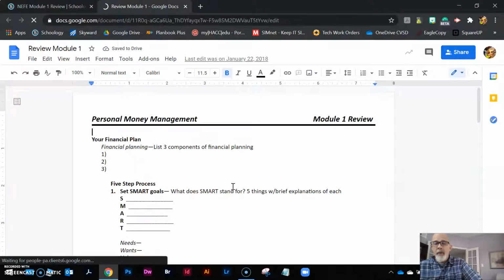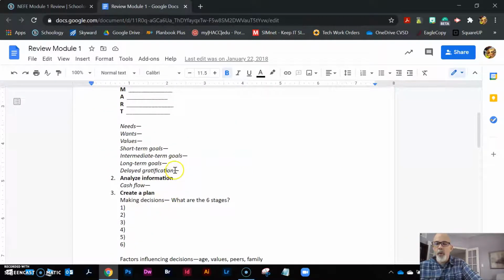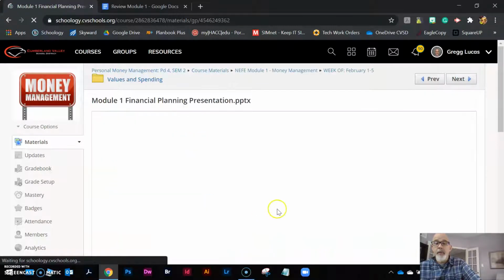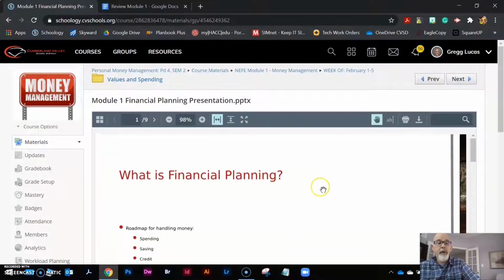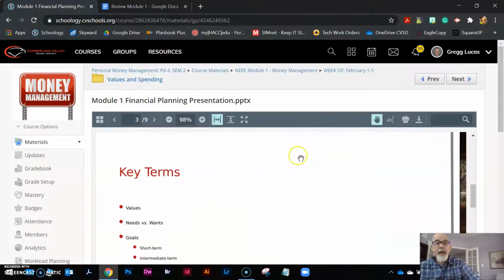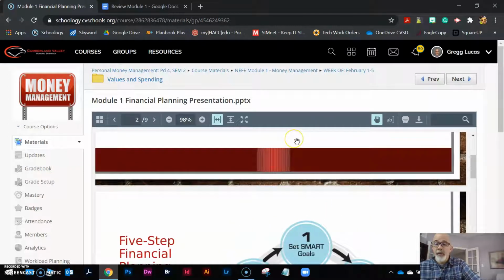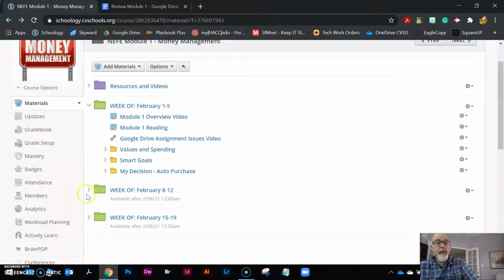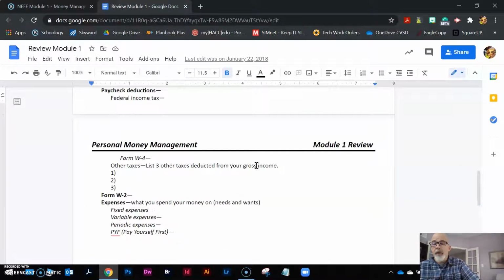Module 1 Review Instructions